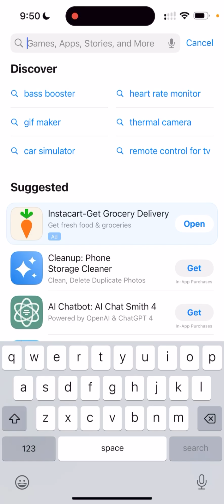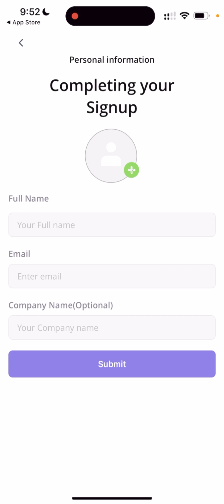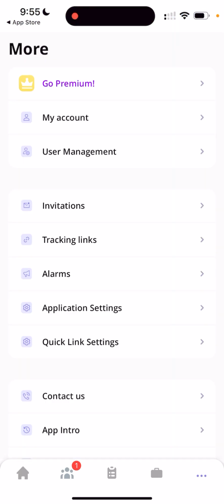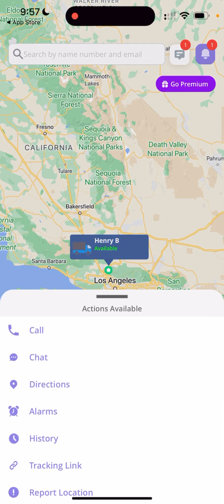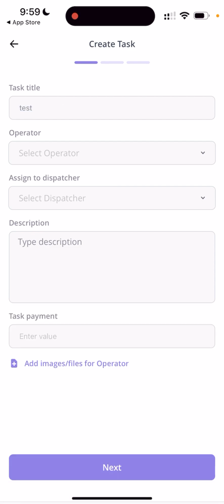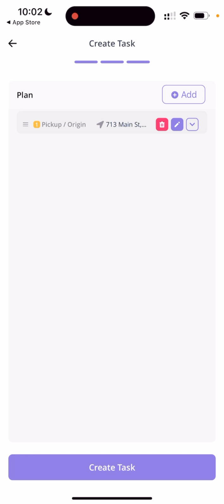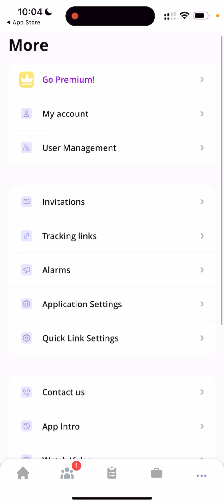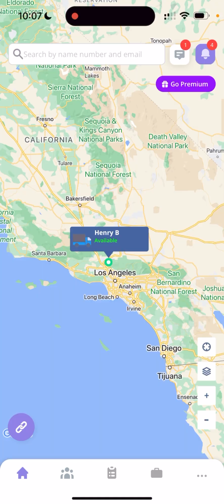Step-by-Step Guide: Installation, Account Setup, and Feature Usage for iDispatch!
🚚 Dive into the world of seamless driver GPS tracking and dispatching! Our tutorial covers everything you need to know about iDispatch, from downloading and installing to creating your account.